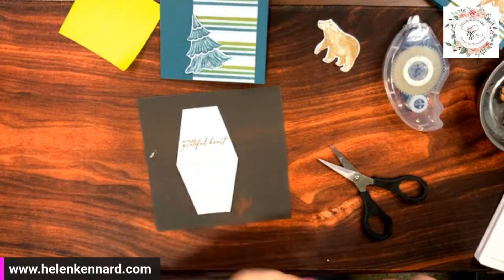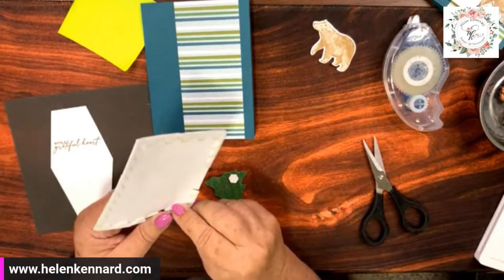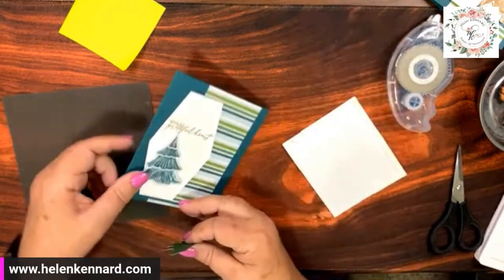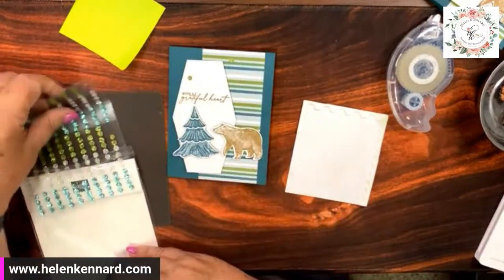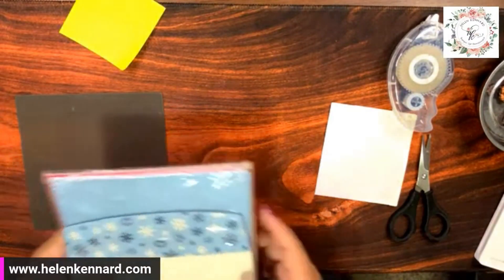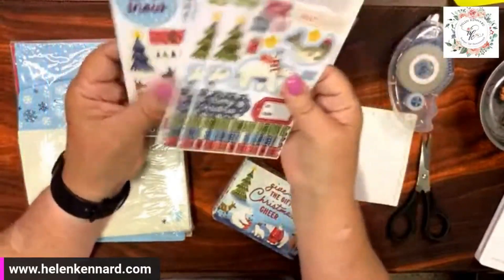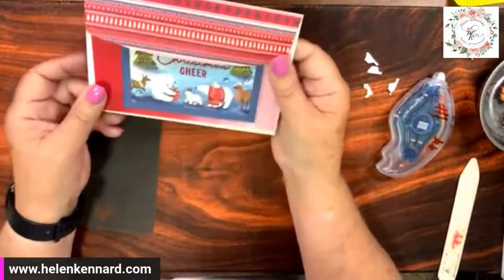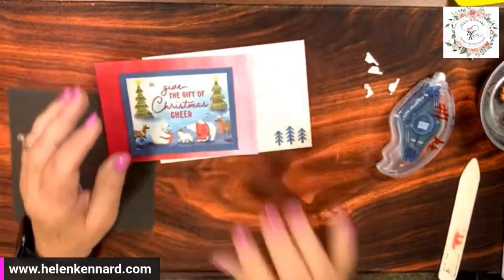With a Grateful Heart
Learn how to make With A Grateful Heart card using Walk In The Park Designer Series Paper from Stampin’Up!